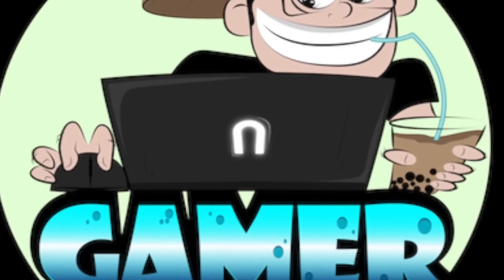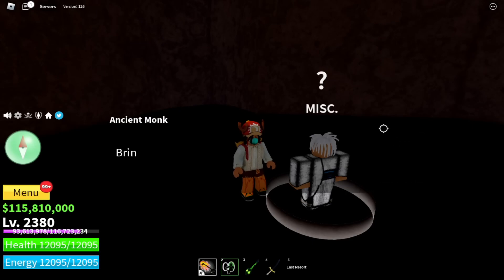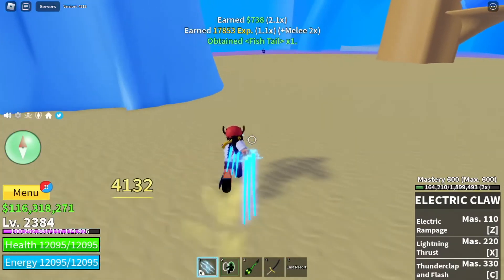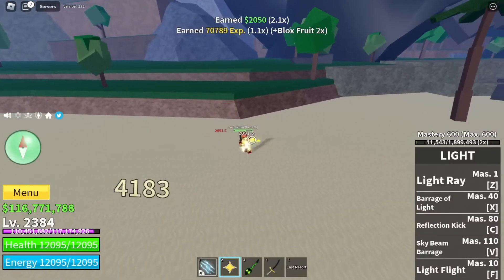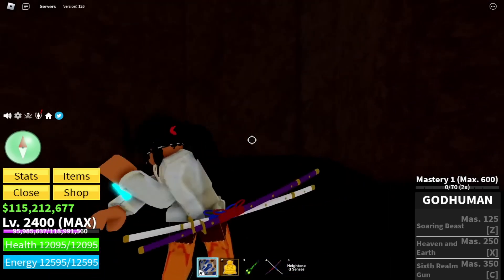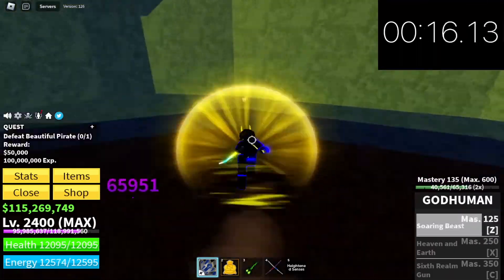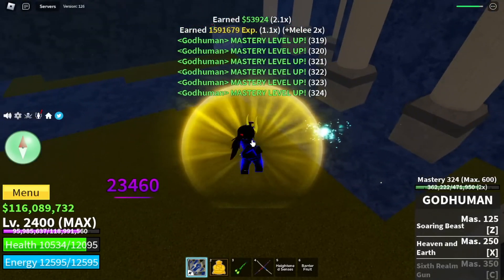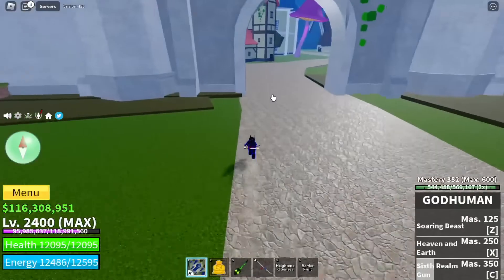HOW TO Unlocking GodHuman Fast + Showcase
I finally unlocked GOHUMAN in BLoxfruits Roblox UPDATE 17.3.